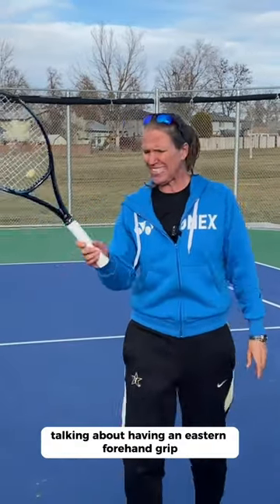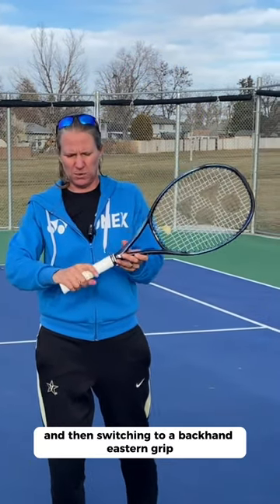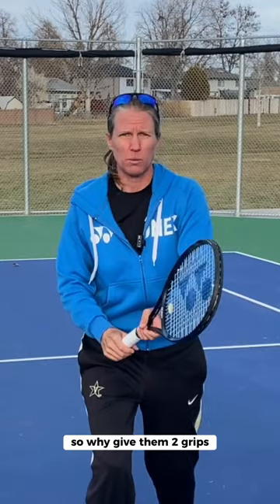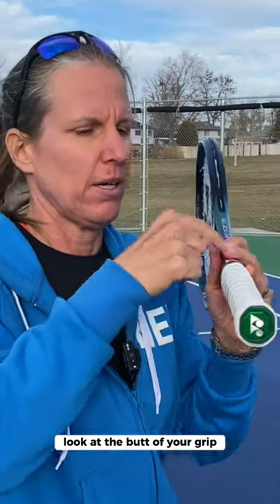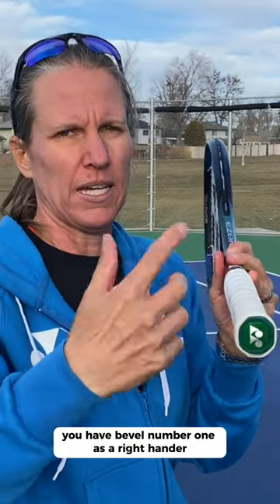Tennis Volleys: Use the continental grip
Here's what happens if you sue the wrong grip:
😩 No power
😩 No control
😩 Risk of injury